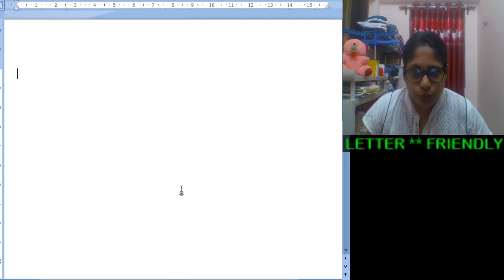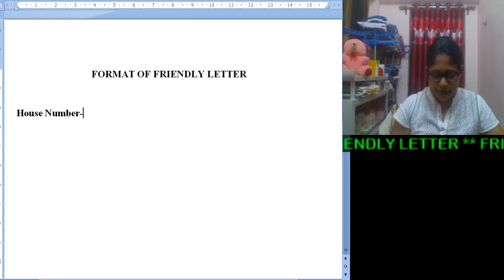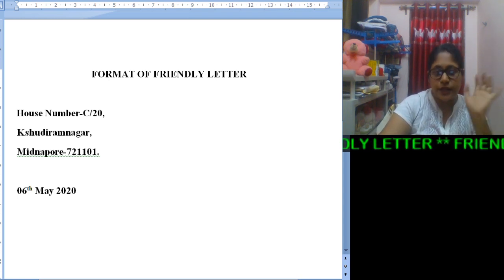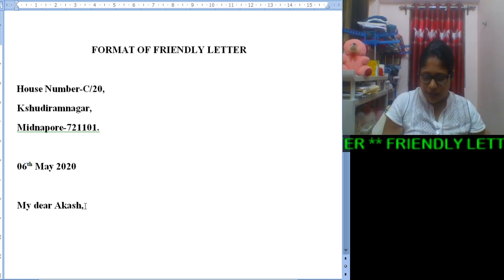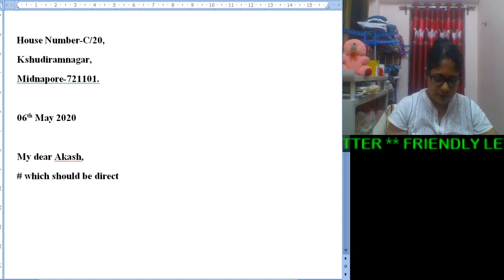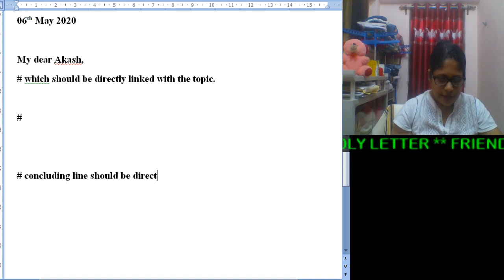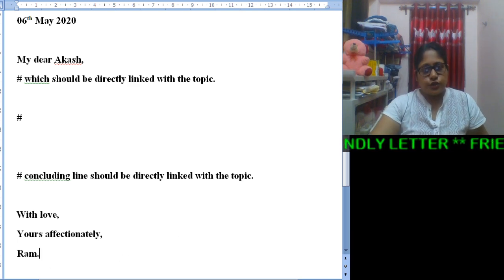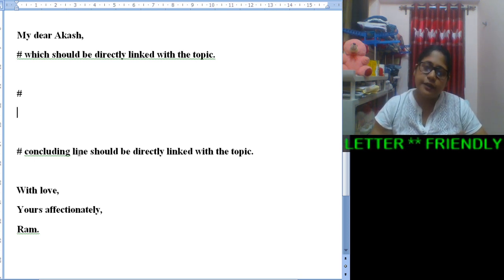cls viii eng i ltr vd1